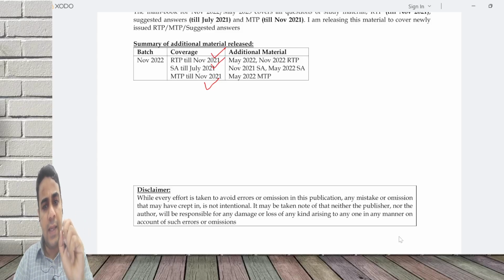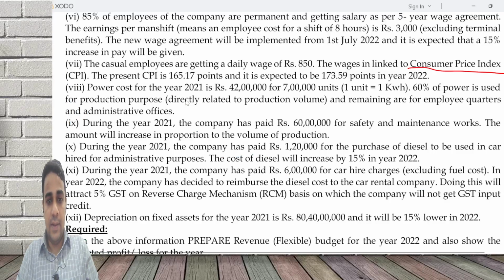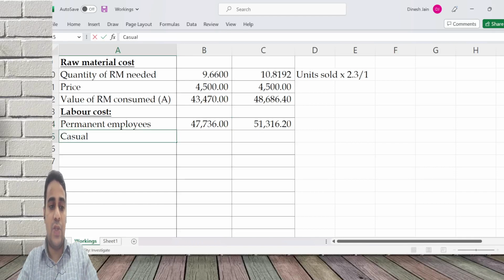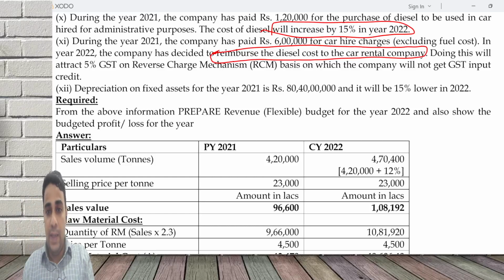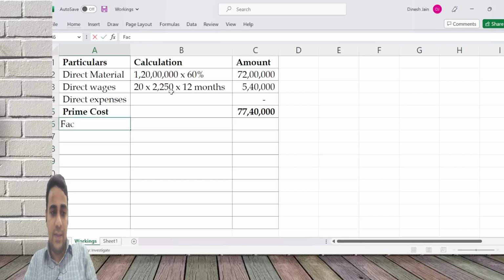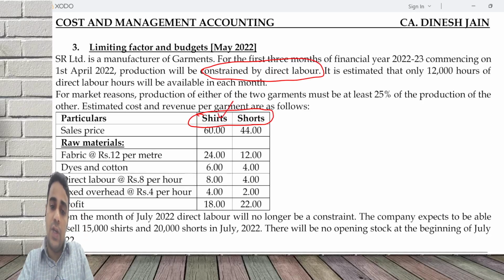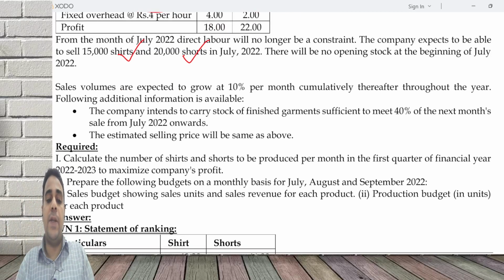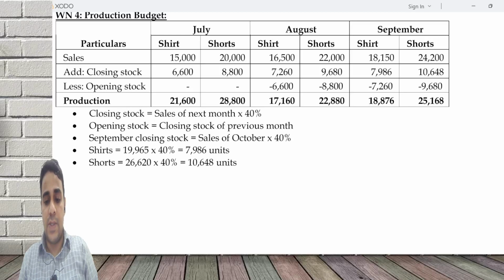CA Inter Costing - Chapter 15 - New questions (May/Nov 22 RTP, Nov 21/May 22 SA, May/Nov 22 MTP)